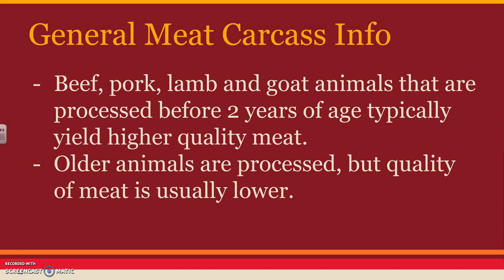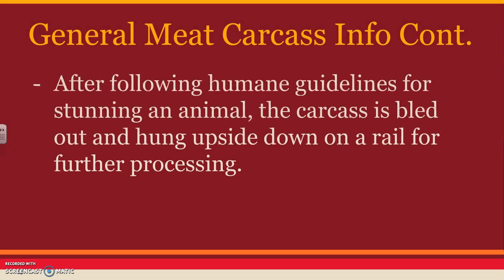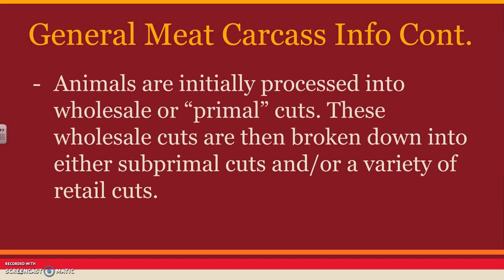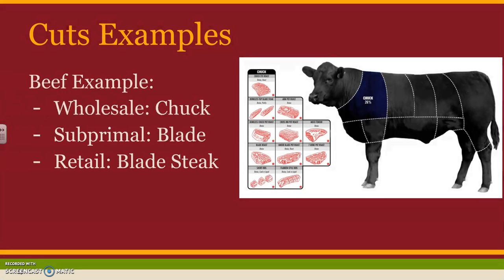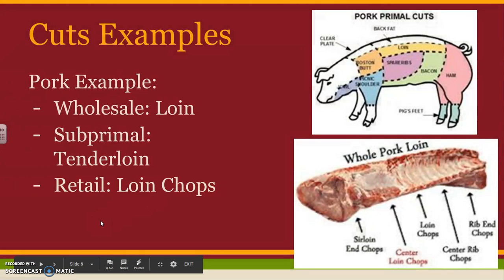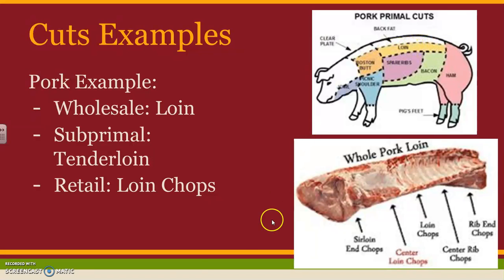3 02 General Carcass Info